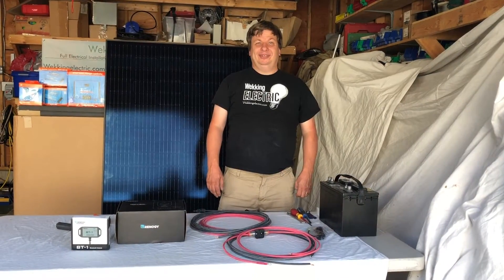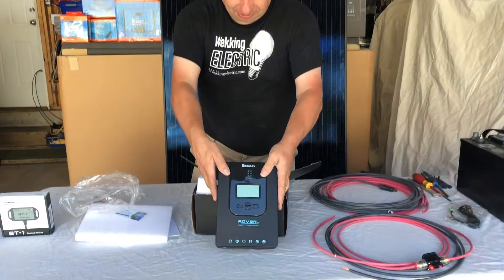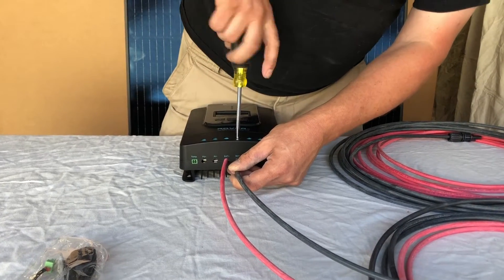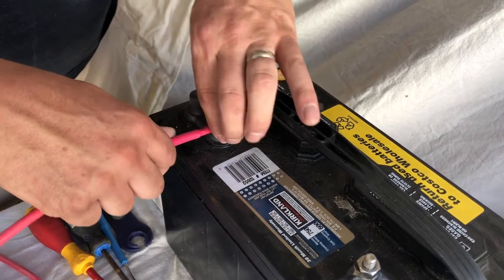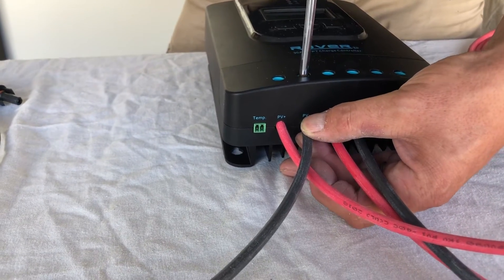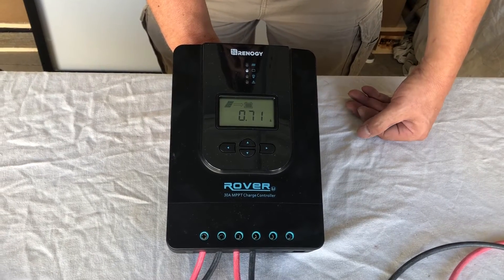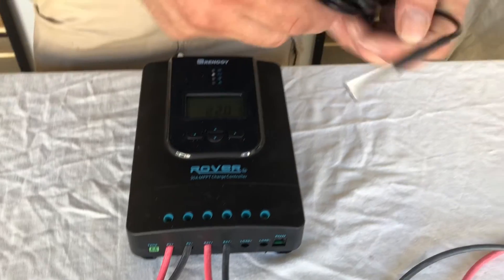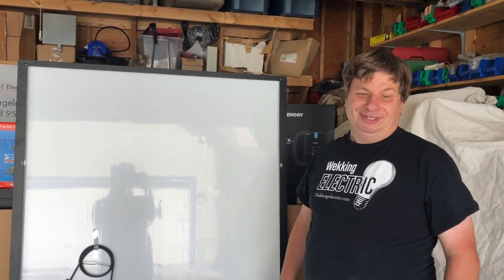Connecting Renogy Rover 30 Amp Charge Controller To 60 Cell 330 Watt Panel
This video shows how easy it is to install our DIY 330 watt solar kit with a charge controller.